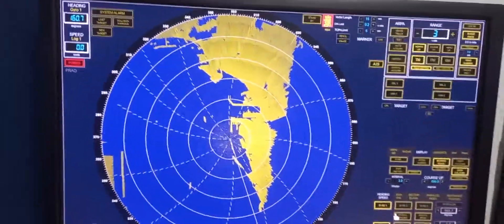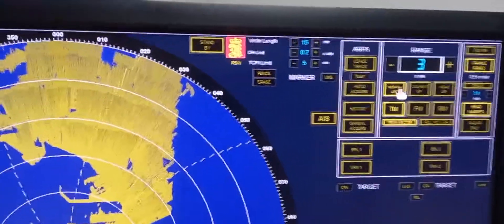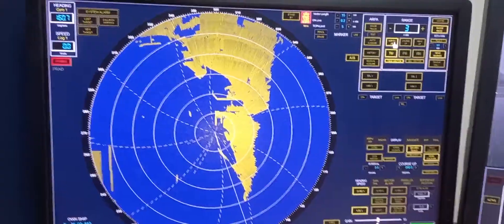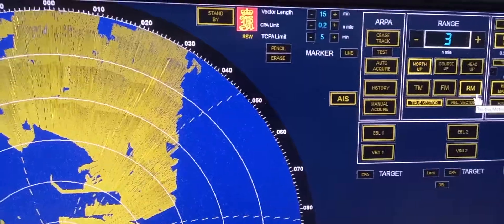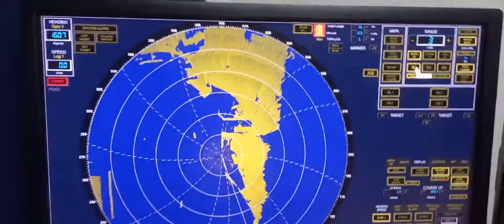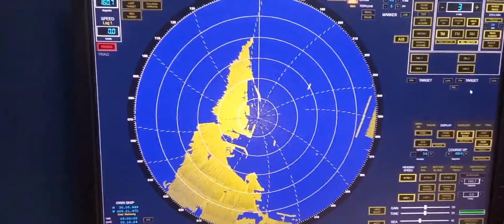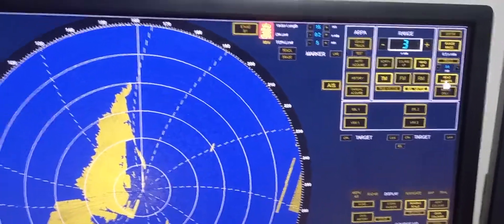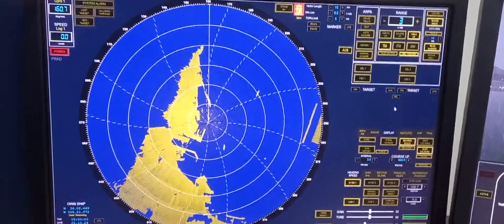Adjust a RADAR to obtain optimum display according to manufacturer's instructions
Operational use of Radar and ARPA